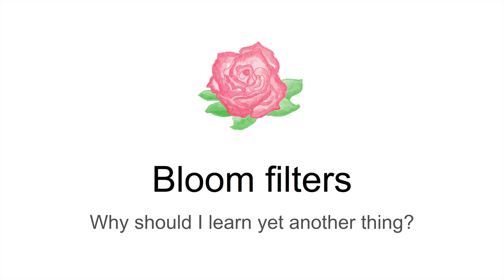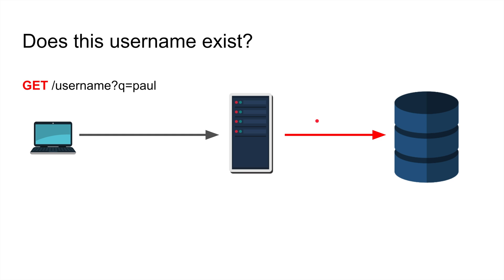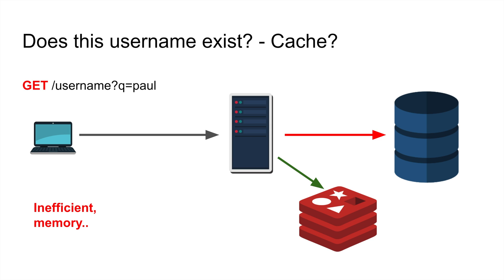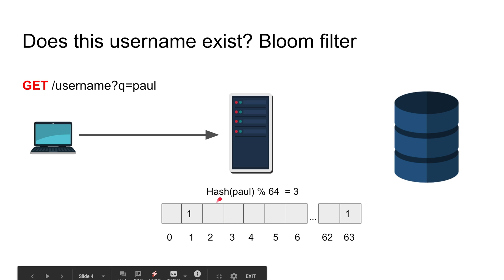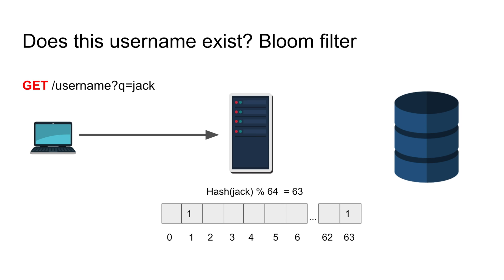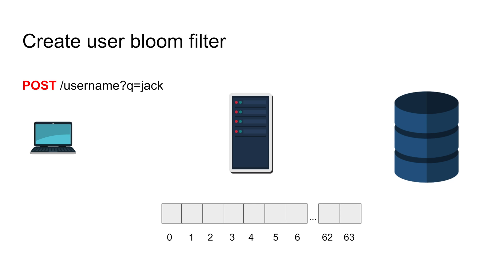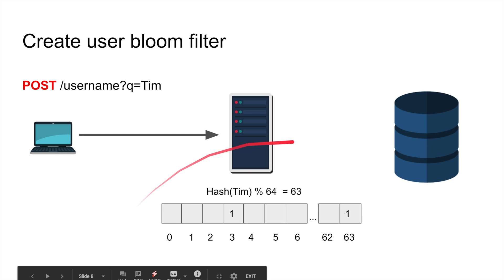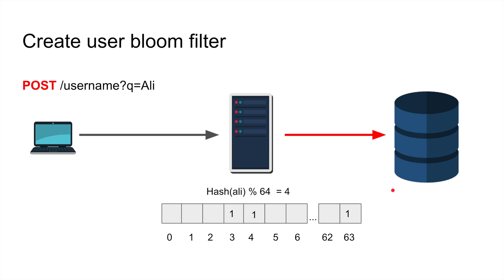Bloom Filters Explained by Example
In this video I explain why we invented bloom filters and where you can use it to make your queries more efficent.

Stay Awesome,
Hussein